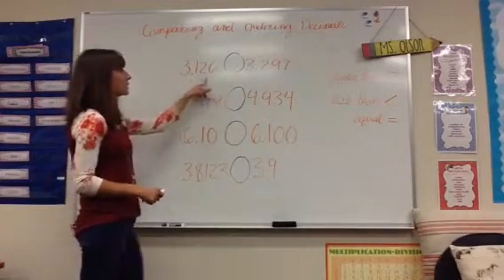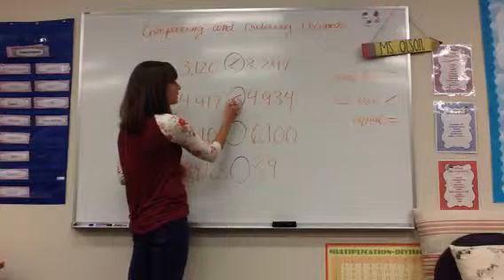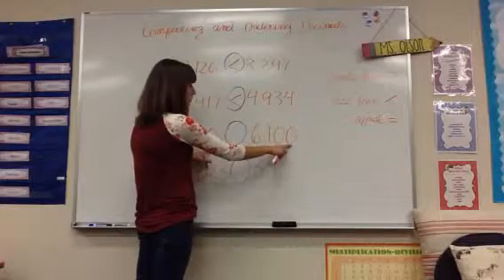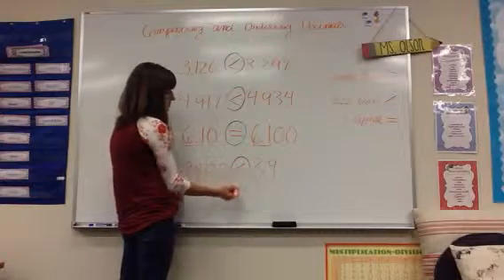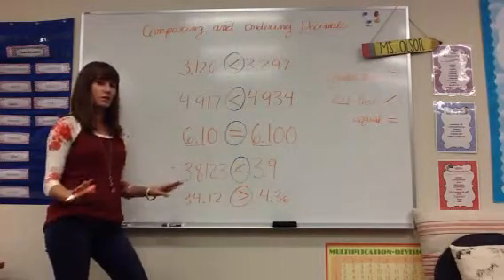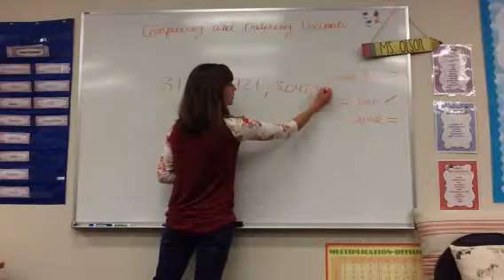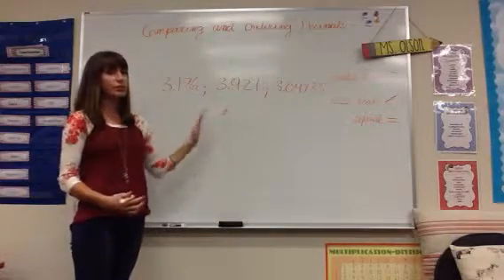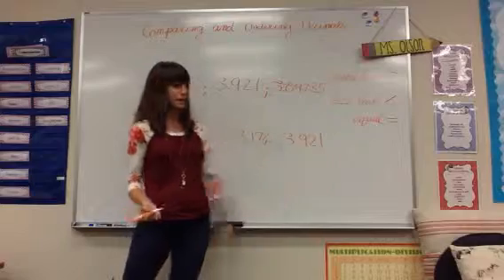Comparing and Ordering Decimals